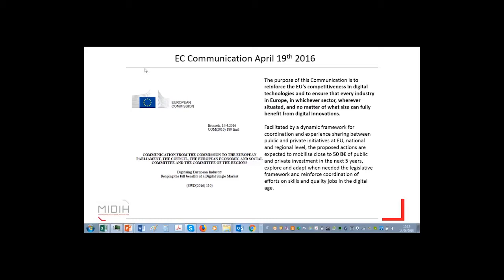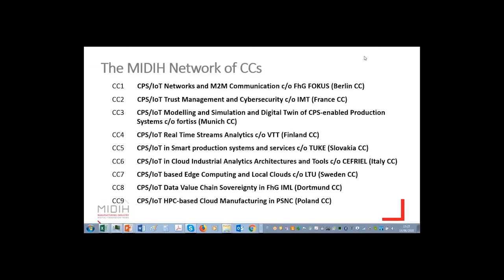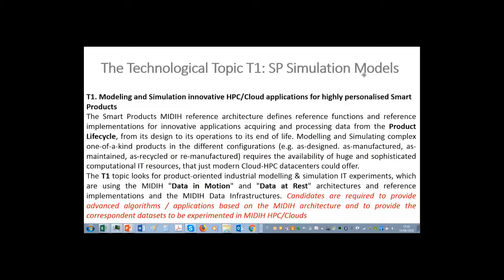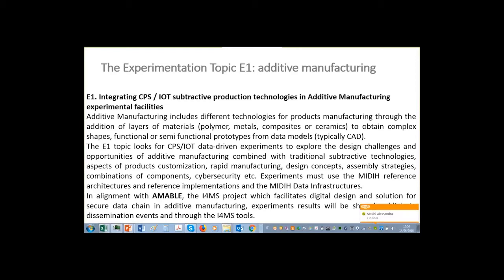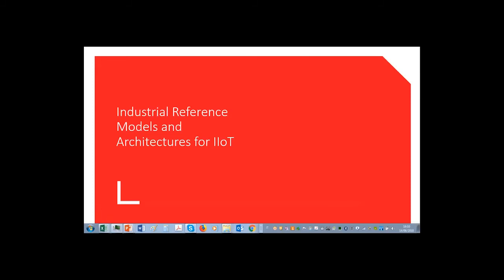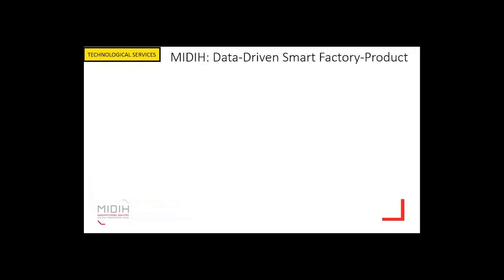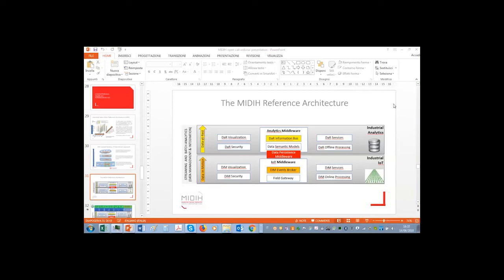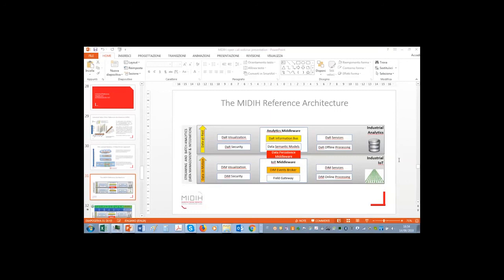MIDIH Webinar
Call for Proposals for Data driven applications and experiments in CPS/IOT